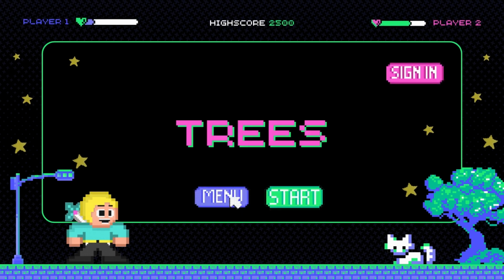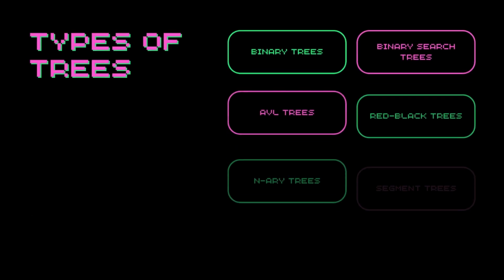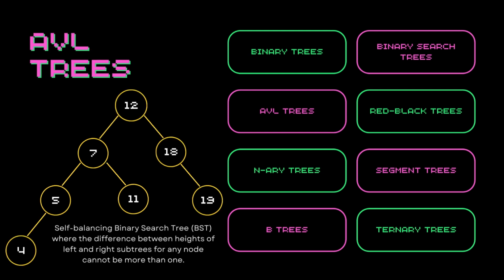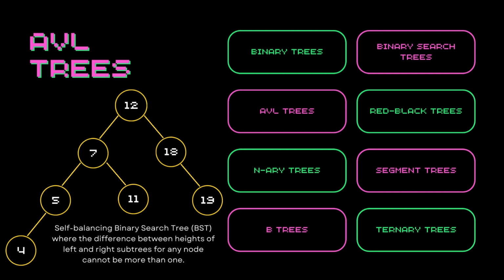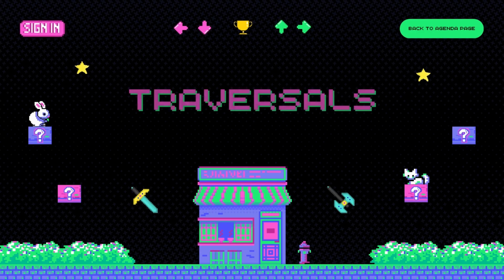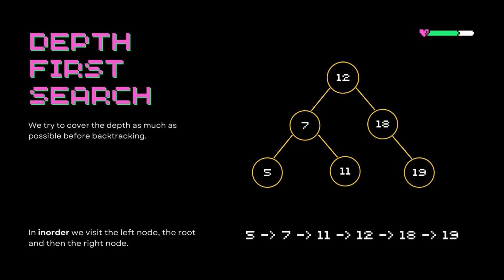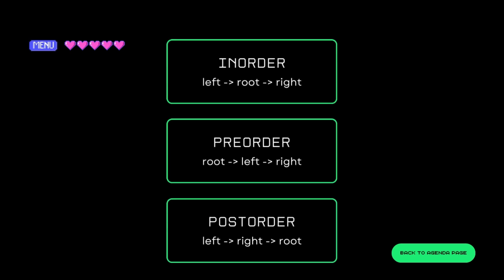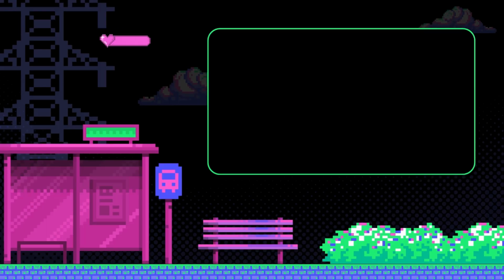Tree Data Structure Introduction | Types, Traversals & Applications | Explanation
A quick overview on the Tree Data Structure. Quite important one for interviews. This is just the basics, types, traversals, and applications.